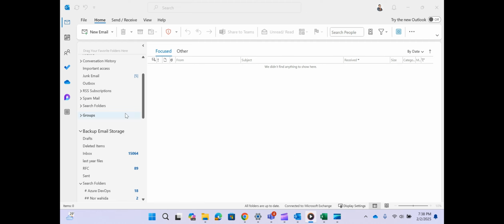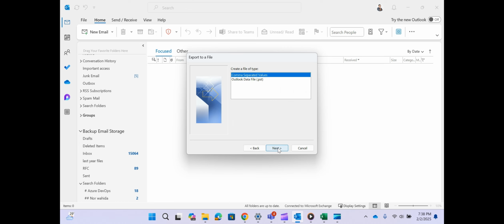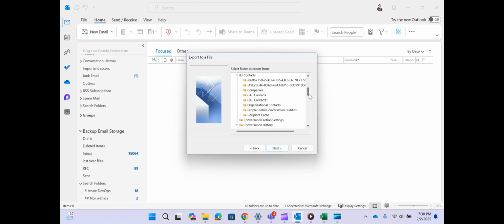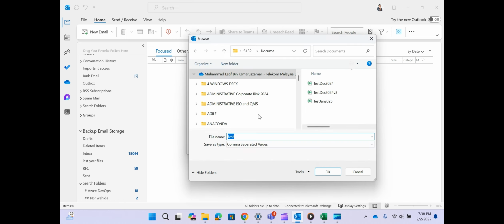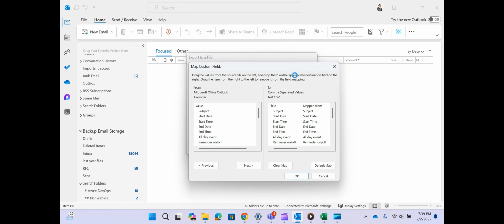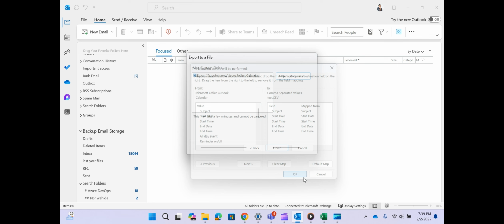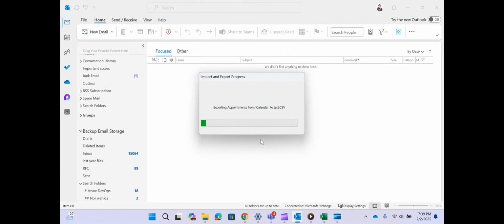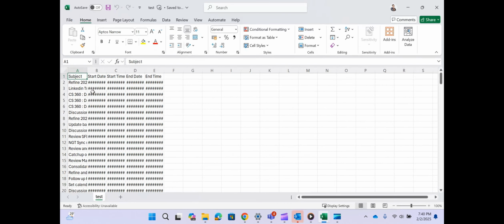How to extract outlook calendar into an excel file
Created this video because of receive many request how to simplify copy the appointments recorded in calendar into a ready made template for productivity record. if people ask again i can just share this guide video